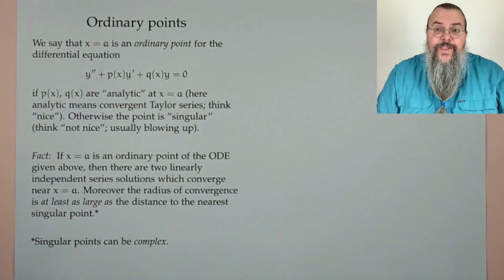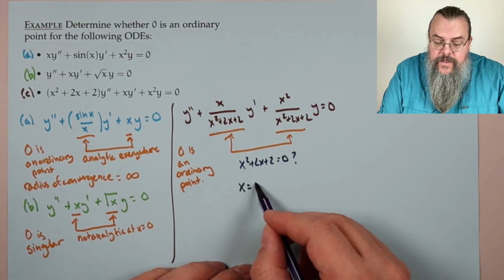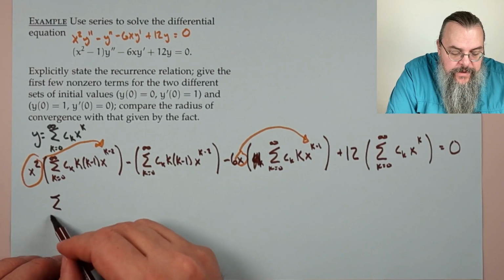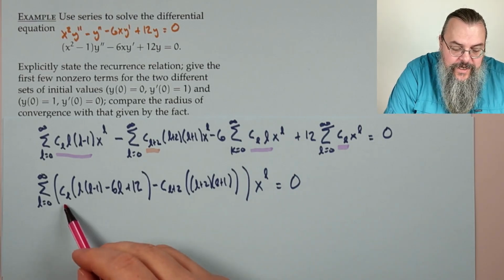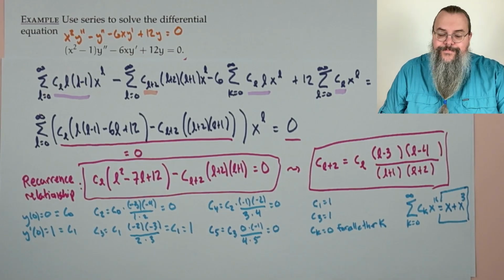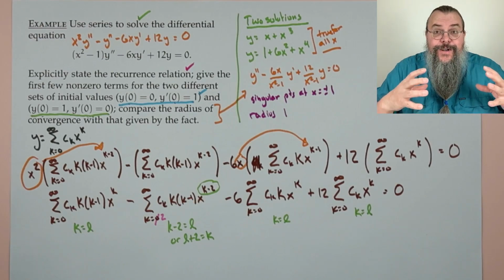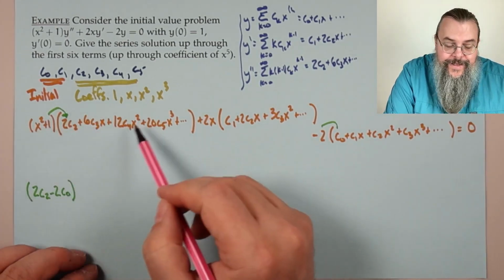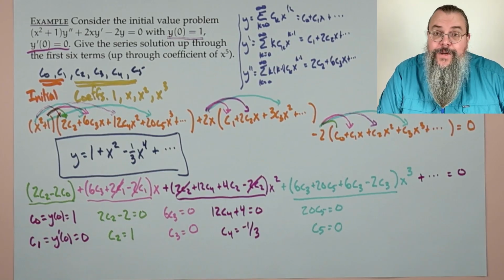(DiffEQ, Fall 23) 32 - Ordinary points + radius of convergence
In this lecture we talk about the radius of convergence in relationship to ordinary points and get a bit more practice in for using series with ODEs.

0:00 Discussion of ordinary points
2:03 Example (testing ordinary points)
9:07 Example (solve using series)
33:32 Example (find first few terms)